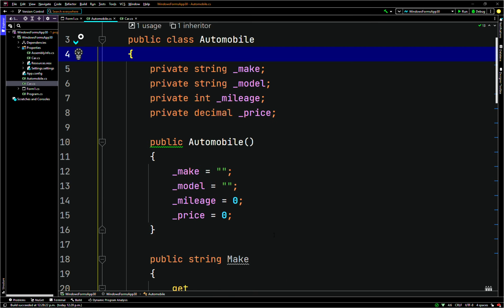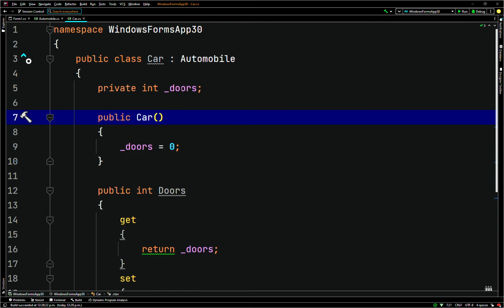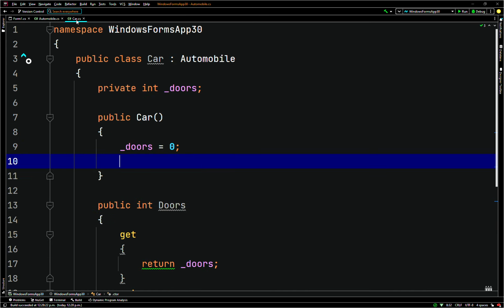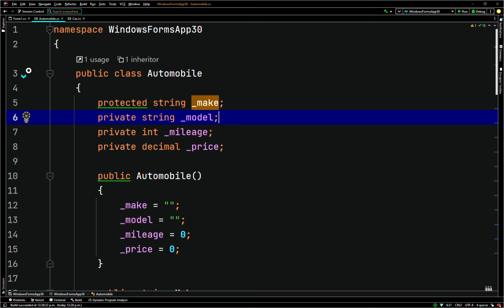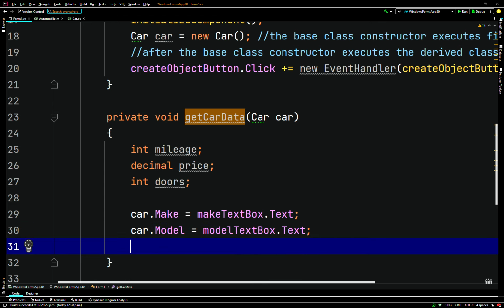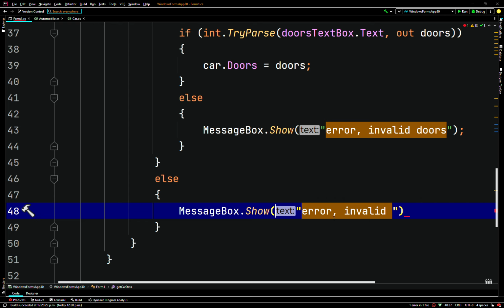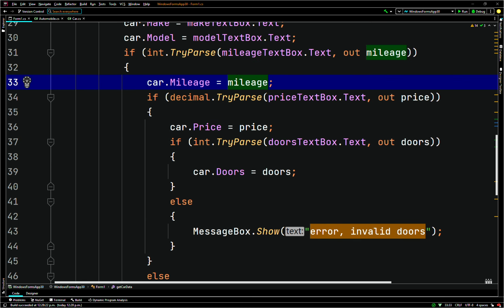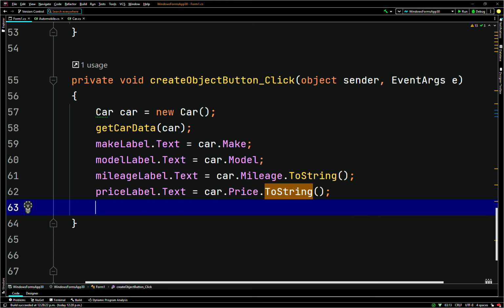WindowsFormsApp30 – Automobile cs 2023 05 19 14 31 03